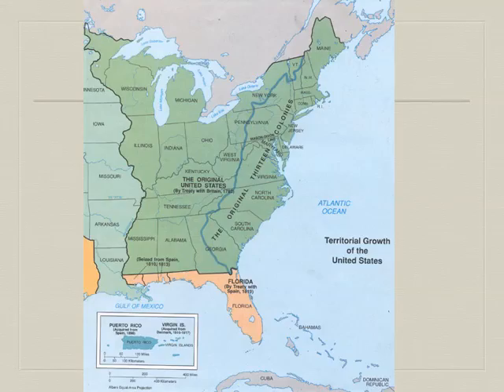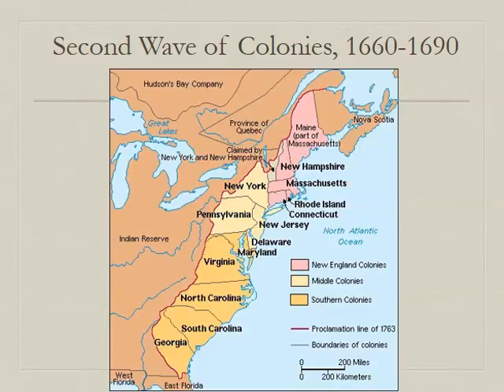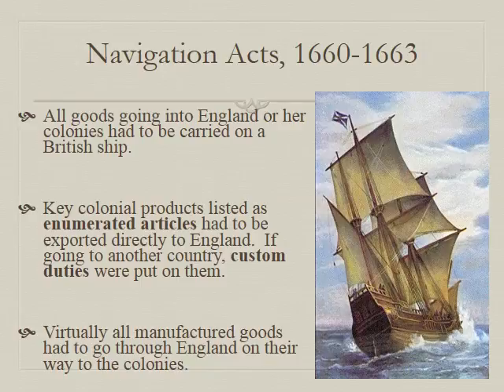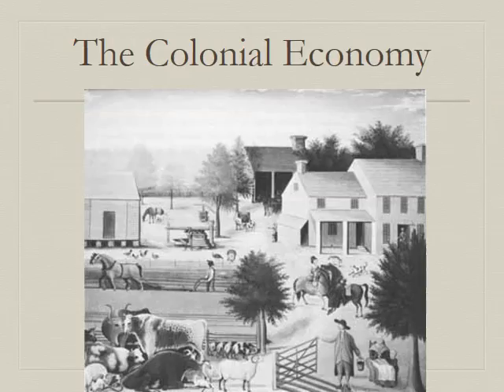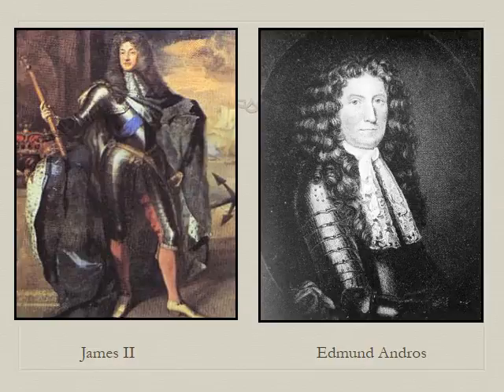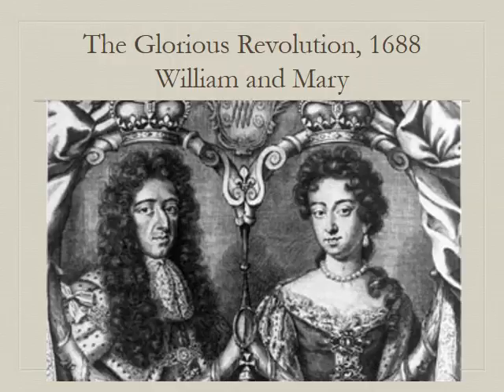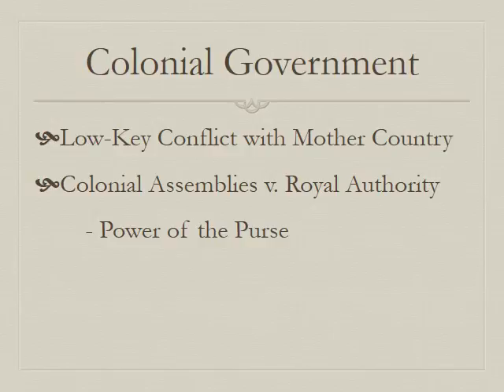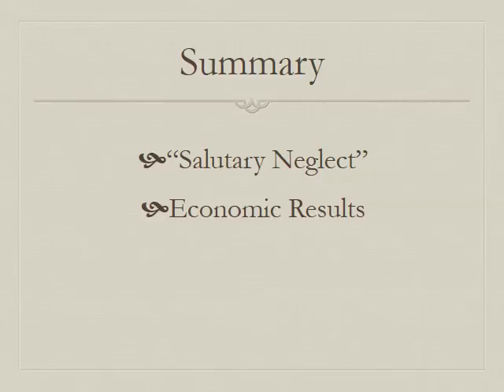The Old Colonial System, 1660 1763